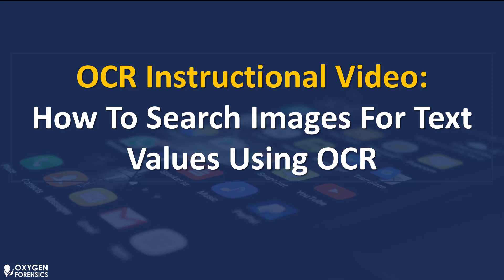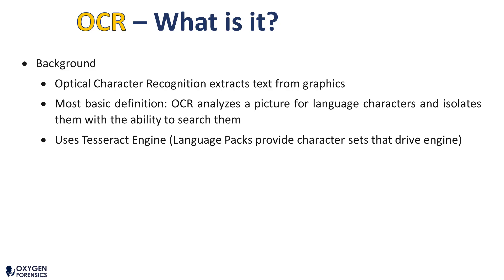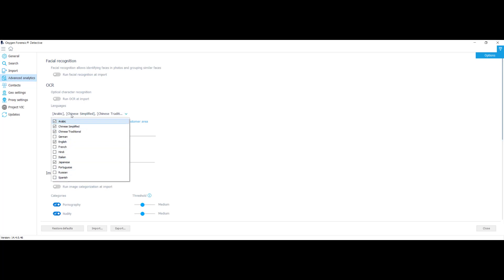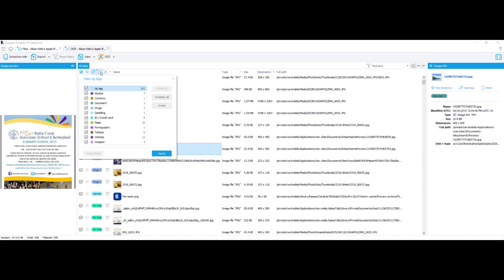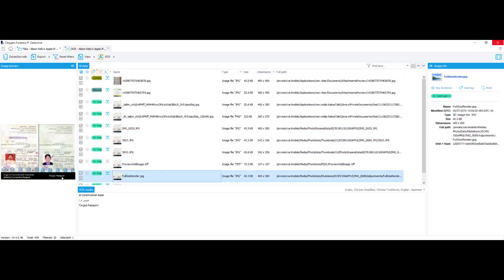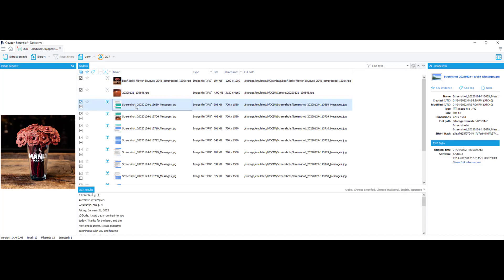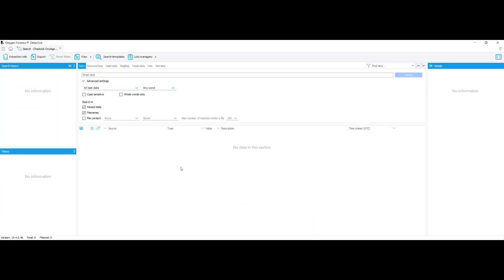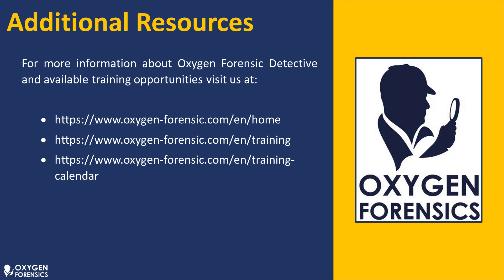How to: Search Images for Text Values Using OCR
Optical Character Recognition (OCR) automatically identifies typed, handwritten, or printed text located within an image and converts it into machine-encoded text. Whether it’s from a scanned document, a photo of a document, a screenshot of a conversation, or an image with subtitles, Oxygen Forensic® Detective can convert it.

Using the built-in, automated OCR module, investigators can easily conduct searches for words located in images. This is done by converting images containing text to allow for recognizable searchable characters.

Interested in the OCR module in Oxygen Forensic® Detective?

Making everything recognizable with new OCR module in Oxygen Forensic® Detective

Chapters:

Intro 0:00 - 0:50
What is OCR? 0:50 - 01:55
Installing OCR in Oxygen Forensic® Detective 01:55 - 02:37
Configuration for OCR in Oxygen Forensic® Detective 02:37 - 03:43
OCR workflow in Oxygen Forensic® Detective 03:43 - 06:24
Using OCR in a case 06:24 - 08:51
Searching Text with OCR in Oxygen Forensic® Detective 08:51 - 10:45
Additional information 10:45 - 11:21